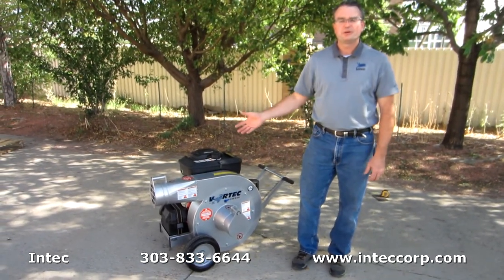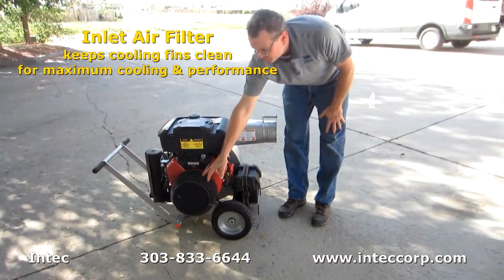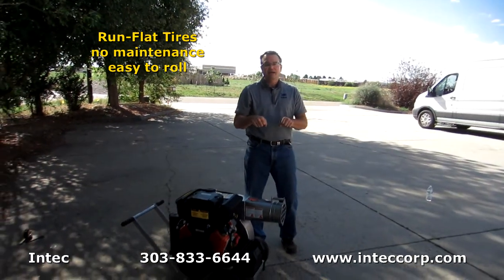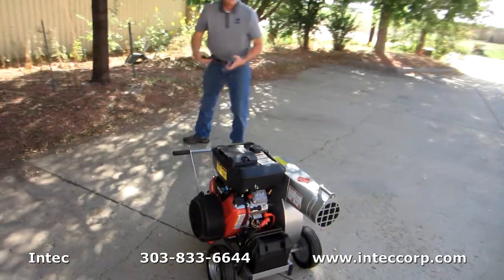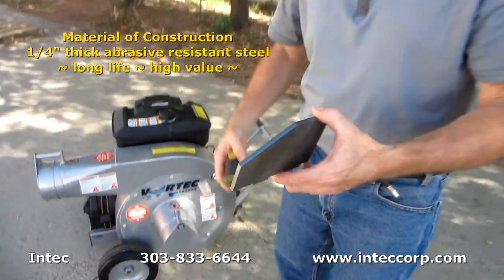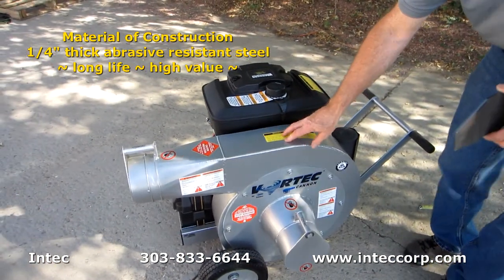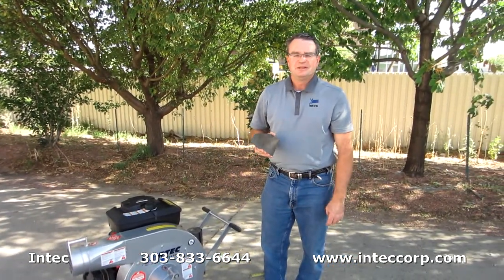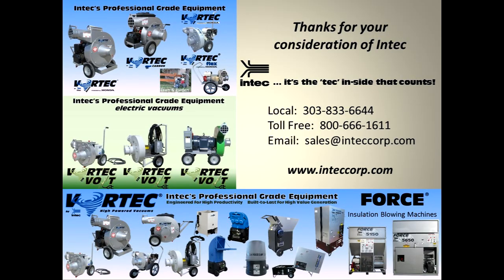Intec's VORTEC CANNON is packed with customer value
Intec's VORTEC CANNON provides many customer benefits & high value for quick insulation removal or HVAC cleaning.  Features include 18hp Vanguard V-Twin motor for high power, large impeller with abrasive resistant steel for long lasting high production, inlet air filter to allow for optimal cooling, shroud curvature made out of abrasive resistant steel for long lasting operation, oversized muffler for quiet operation, tachometer to schedule preventative maintenance,  highly portable with CANNON MOUNT technology for added stability, inlet and outlet safety flaps standard.

The VORTEC CANNON is compact, yet its production is equivalent to competitors' large vacuums.